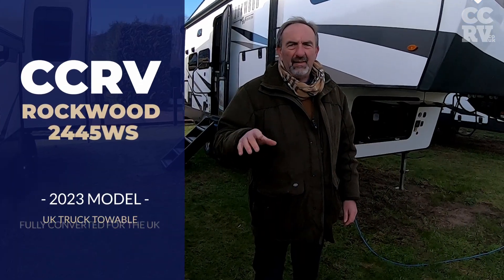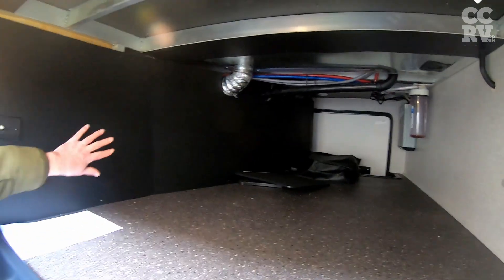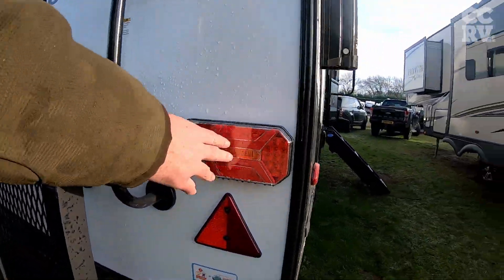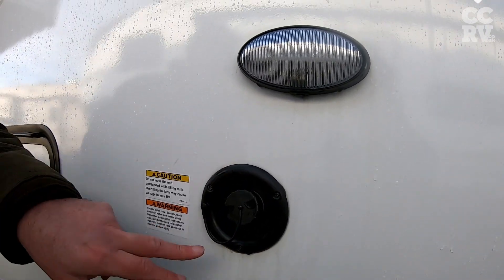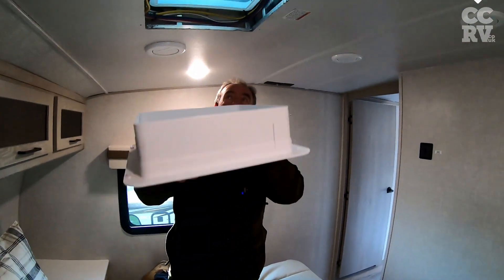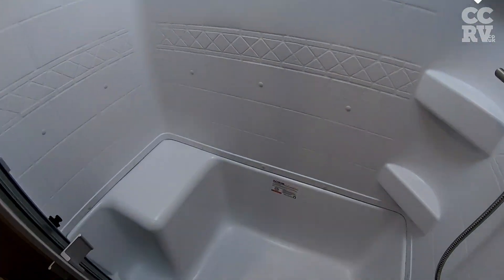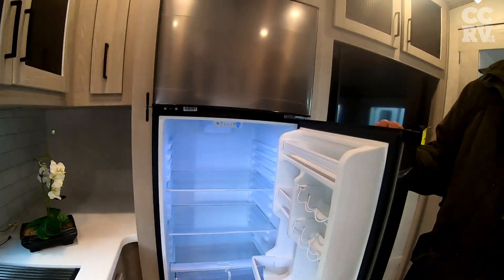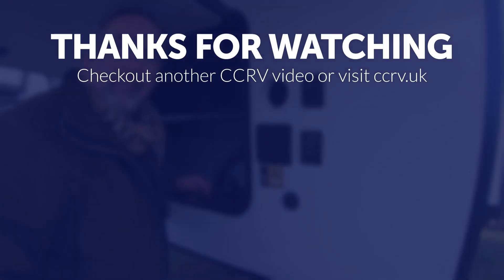Why You Should Buy a Rockwood 5th Wheel - Four Season Use - Full Spec Walkaround Tour - 2622RK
Hi Everyone!

Paul here, giving a tour of one of CCRV's most popular touring 5th wheels, the super compact 2622RK.

Get an idea of the space and homely features this RV offers over caravans and motorhomes. Checkout the features, fixtures and fittings, see some of the insulation features and get some info' on how everything works in this walkaround tour.

We've got these units in stock for viewing, so if you'd like to arrange a tour with one of us down here at the campsite just visit our for contact details.

Forest River's 2023 Rockwood 2622RK Ultralite 5th Wheel RV
(alternative to a Campervan, Caravan,  Motorhome, Winnebago)

 › 29'10" long fibre glass to fibre glass
 › Fully converted for UK use
 › UK truck towable
 › Polar Pack for 4 season living
 › Double glazing and insulation
 › VAT & IVA included in the price
 › No HGV required
 › Tow with C1+e driving license
 › Delivery available
 › Ask about owning an RV without needing a truck of your own

Any questions just drop us a comment and we'll get back to you.

THE SALES PITCH
2023 Rockwood 2622RK • 5th Wheel American RV Caravan
UK truck towable • Sleeps 4 • Seats 6

This compact layout is the shortest Rockwood we stock at 29ft 10" (fibreglass to fibreglass) and it is this small size that is one of the model's biggest features. The 2622RK wins on all counts with excellent build quality, easy tow-ability, a full compliment of features and the essentials that make 'home on the road' a reality (check-out the outdoor kitchen), and this year we're offering the option of free standing table and chairs or dinette for greater personal choice.

This model is easily towed on a UK truck and with the included Turning Point hitch manoeuvrability is greatly increased - site your unit easily with reduced risk of cab strike. The new 2622RK is fully insulated and double glazed, has aluminium frame construction and beautiful gel coat exterior. Internally you'll find this model has the same build quality and comforts as the larger, more expensive models on the market. It packs the punch of heavyweight units in a featherweight body, and at the right price... a lovely unit for touring and the ideal base camp for your adventures.

With loads of sites around the UK accepting 5th Wheels (take a look at our website for details), you'll find there's no end to the places you'll want to pull you new 2445WS (or have us deliver it). To help you get ready for the road we offer a 3 night stay at our campsite, and complete training on all aspects of your Rockwood. We'll give you all the hints and tips, do's and don'ts, show you what all the buttons do and give you training on hooking up, towing, reversing and parking. You'll be ready to roll to any destination you like in your big list of destinations.

2023 Rockwood 2622RK AMAZING 5th Wheel for Touring, Holidays, Pop-up Flat & Van Life in the UK